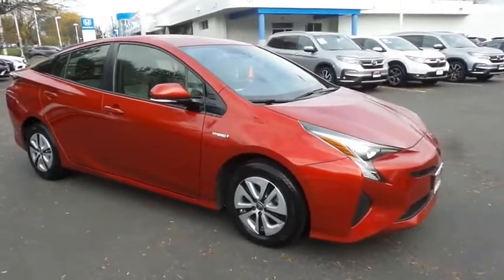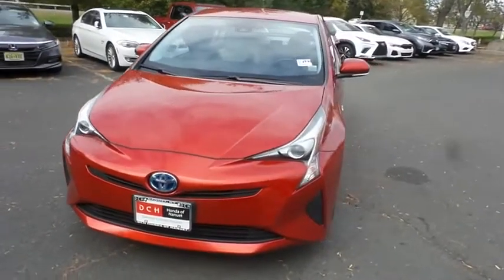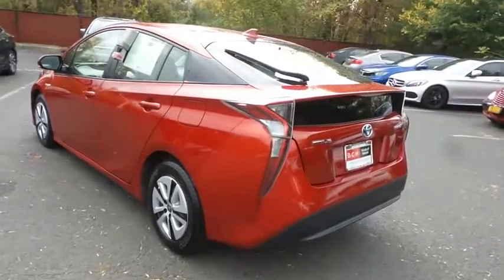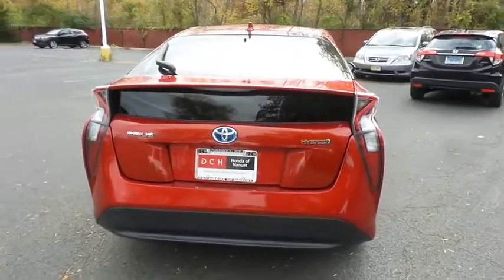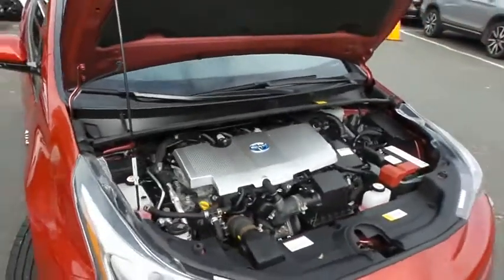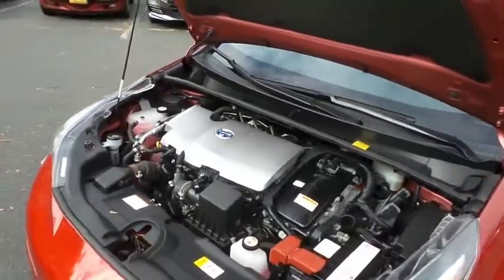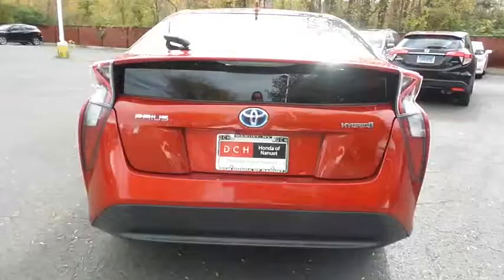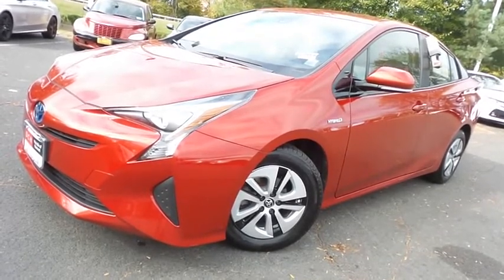2017 Toyota Prius Nanuet NY HNP1327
2017 Toyota Prius Four

Red 2017 Toyota Prius Four FWD CVT 1.8L 4-Cylinder DOHC 16V VVT-ibrbrRecent Arrival! 54/50 City/Highway MPGbrbrAwards:br * 2017 KBB.com 5-Year Cost to Own Awards * 2017 KBB.com 10 Best Hybrid Cars Under $40,000 * 2017 KBB.com Best Resale Value Awards * 2017 KBB.com 10 Most Awarded BrandsbrbrbrReviews:br * Capable of 50-plus miles per gallon; cabin remains quiet even when the gasoline engine is engaged; easy to see out of and maneuver around town; offers a complete package of high-tech active safety equipment. Source: Edmundsbr * Capable of 50-plus miles per gallon; cabin remains quiet even when the gasoline engine is engaged; liftback design makes for easy access to the cargo area; plenty of room for four adults in the spacious cabin; offers a complete package of high-tech active safety equipment. Source: Edmunds Some of our Pre-Owned vehicles may be subject to unrepaired safety recalls. Check for a vehicle's unrepaired recalls by VIN